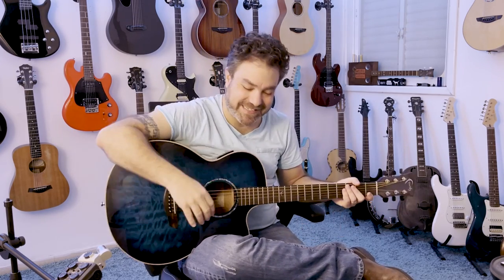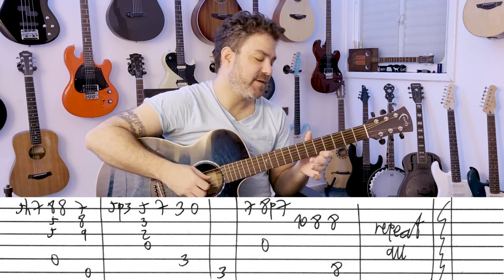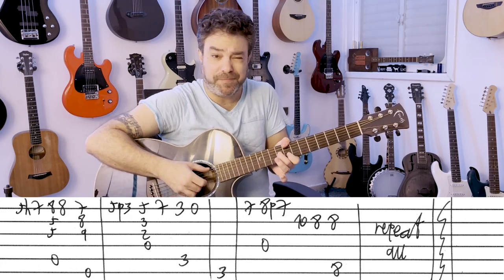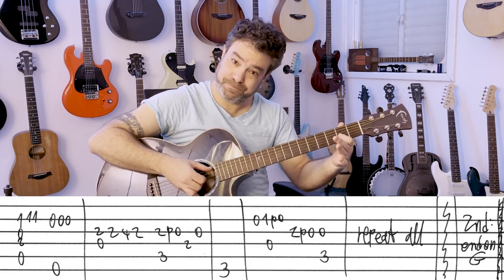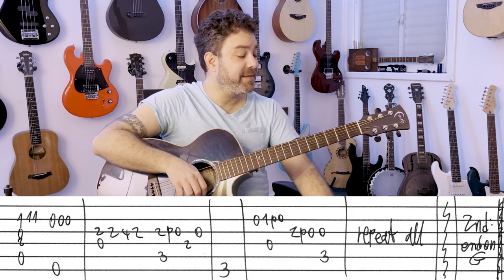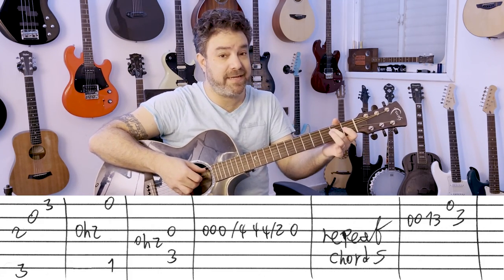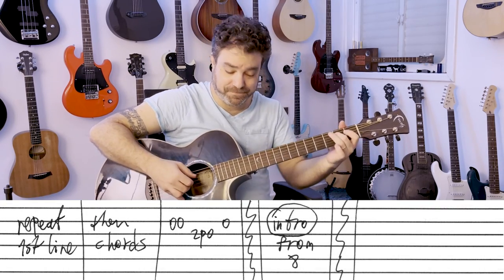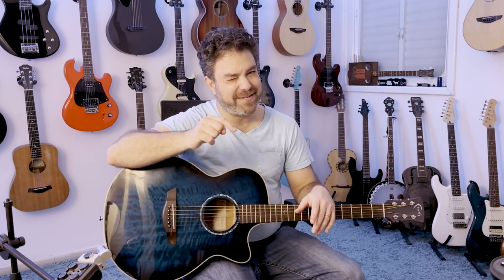Fingerstyle Tutorial: The Way It Is (Hornsby) | Full Arrangement | Guitar Lesson w/ TAB